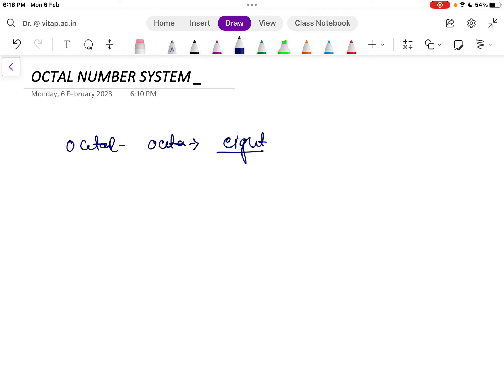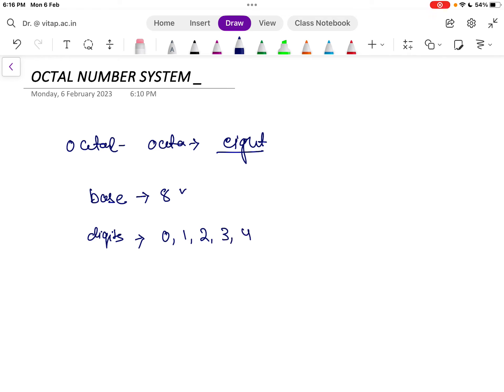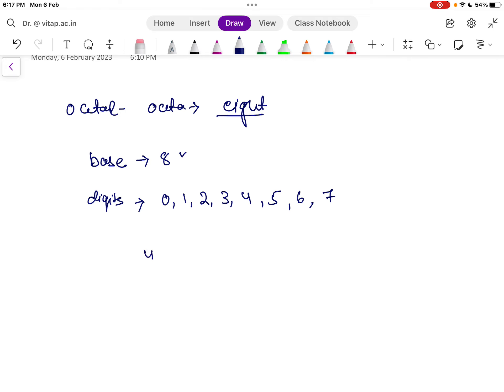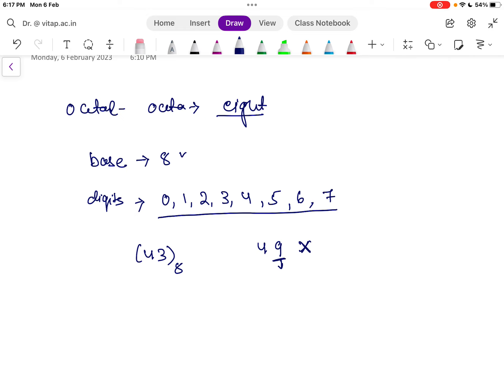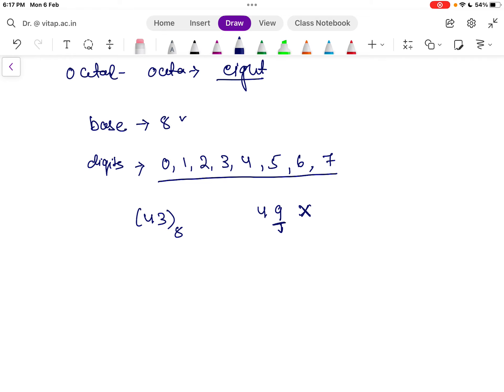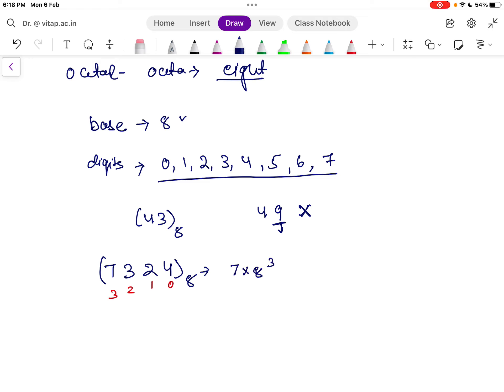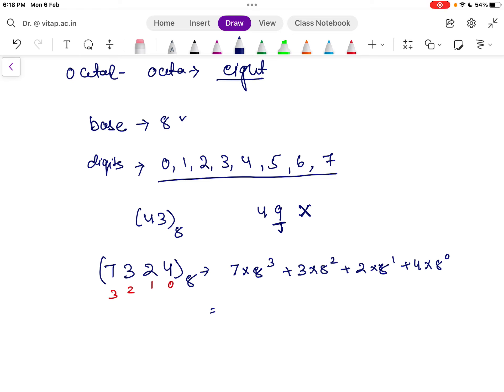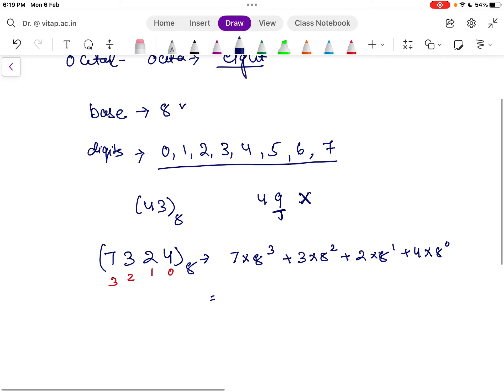Octal Number System || Digital Logic Design - Lecture 2